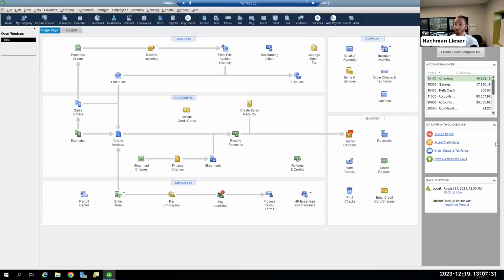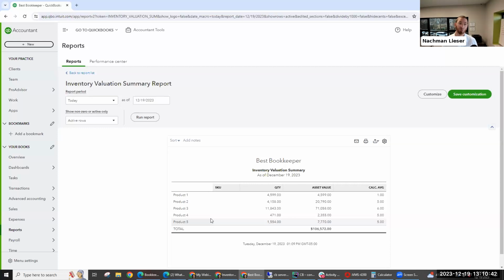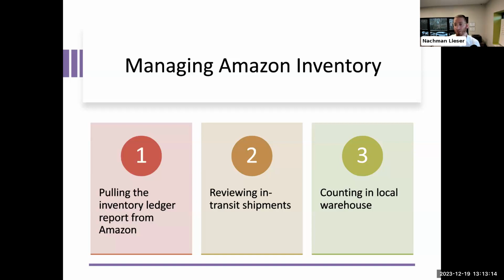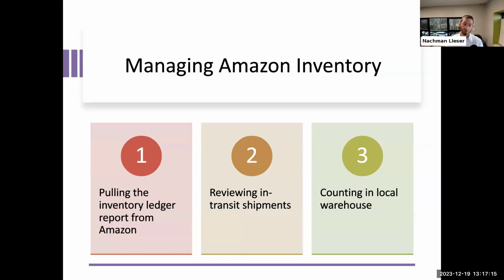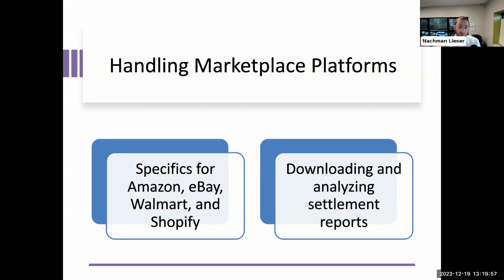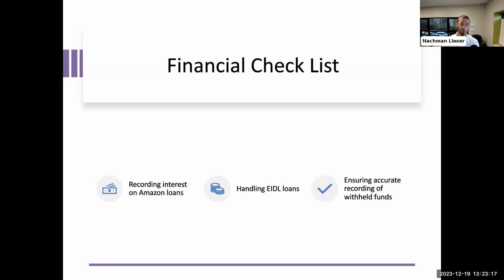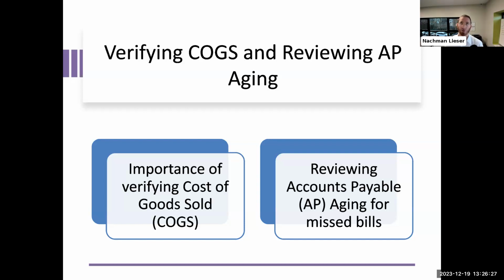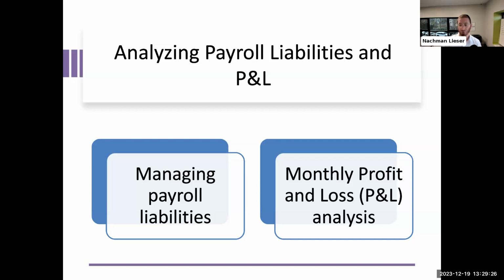eCom Accounting Circle Webinar: Navigating year-end closure for a flawless financial finish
In this VIP Virtual event for eCommerce Bookkeepers and Accountants, Nachman Lieser, CEO and Founder of ConnectBooks, runs through how to close our your clients' eCom books flawlessly.